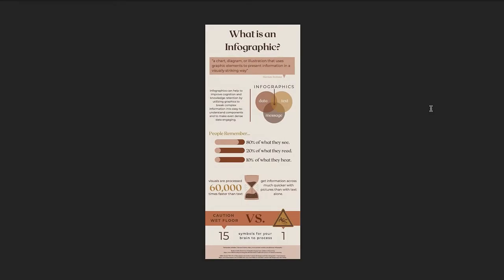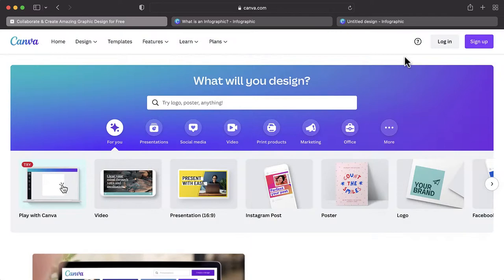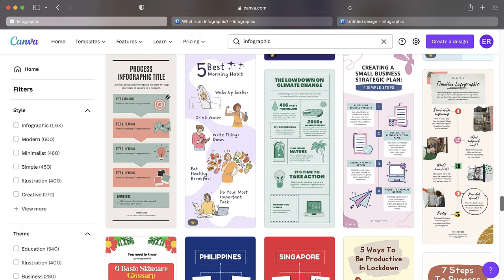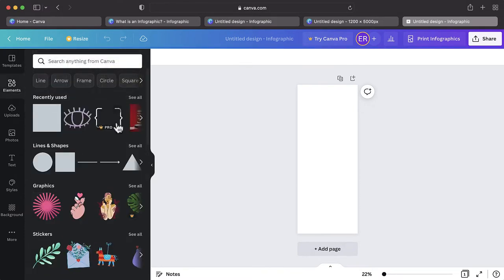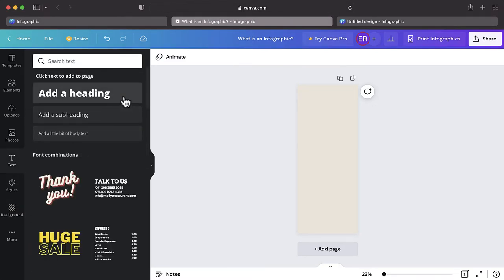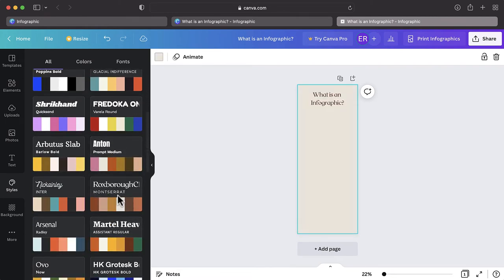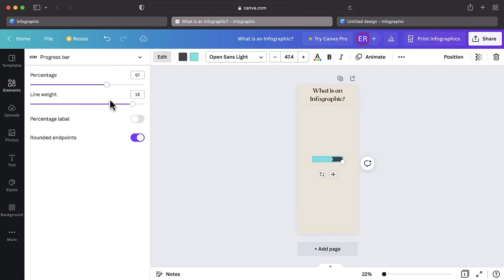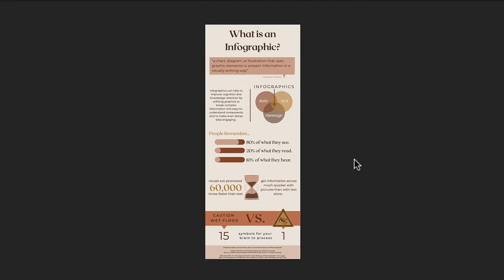Creating Infographics using Canva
Chapters:
0:00 Intro to Infographics
0:27 Video Summary
0:45 About Canva
0:58 Begin creating in Canva
1:32 Starting from scratch pros/ cons
1:47 Working From a template pros/ cons
2:12, 2:40 Choosing a template
2:19 Custom size
3:00 Identifying free vs paid content
3:34 Design tips
3:53 Choosing a background
4:14 Adding text
4:32 Font styles
4:49 Colour palette
5:00 Editing text
5:23 Media Intro
5:49 Uploading Media
6:02 Adding elements from Canva
6:30 Citations
7:01 Download finished Infographic